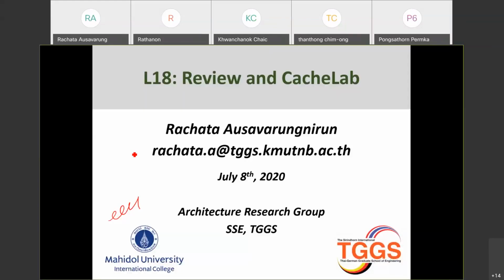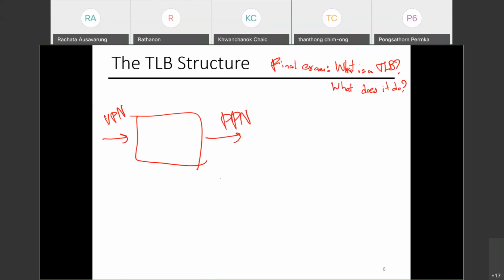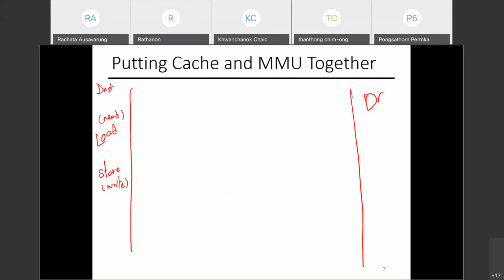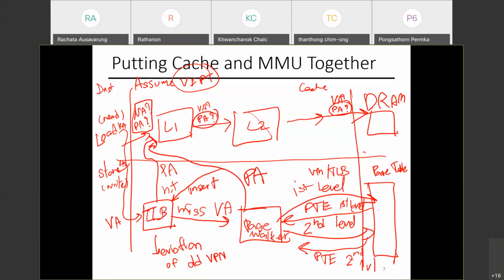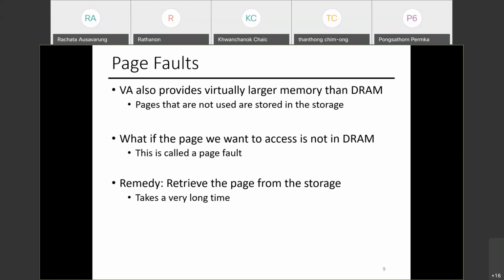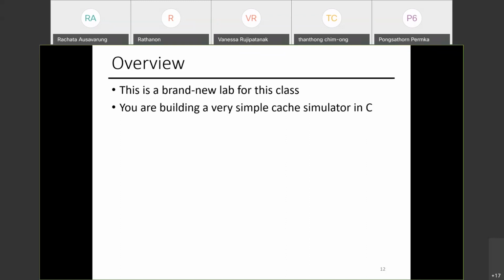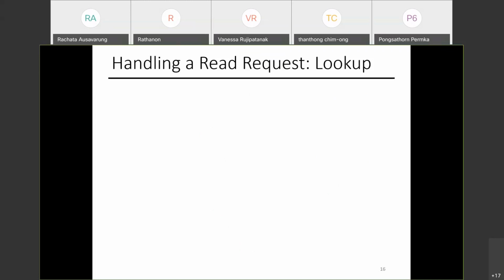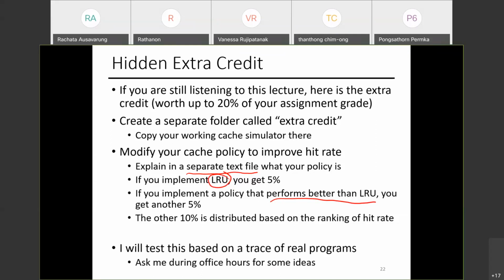MUIC System Skill Lecture 18: Review and CacheLab